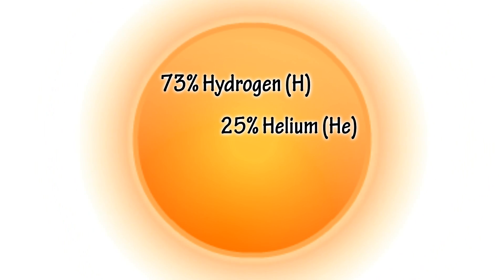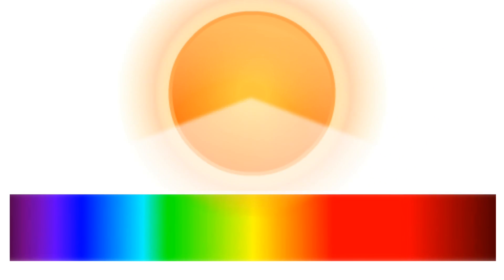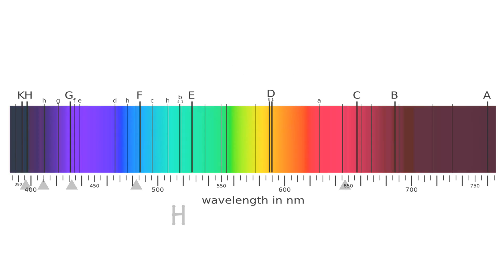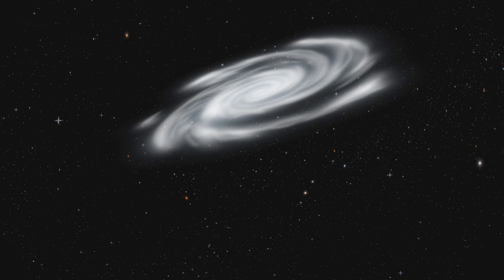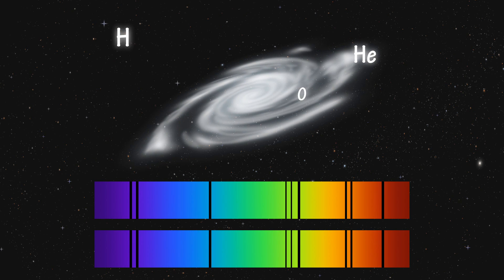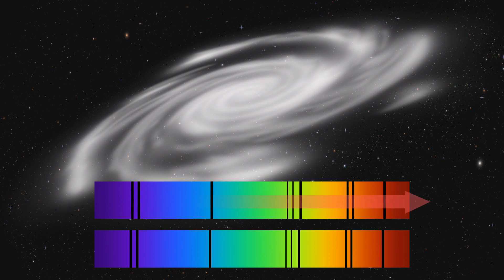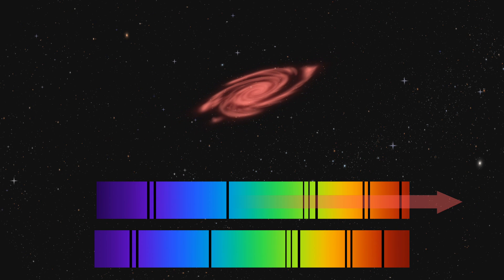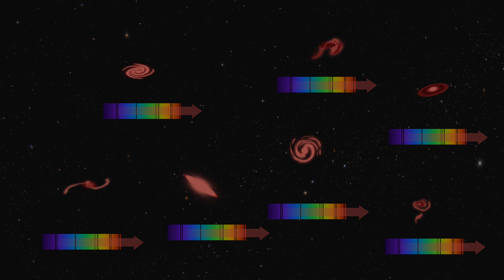Redshift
An explanation of absorption lines and redshift observed in spectra from galaxies.